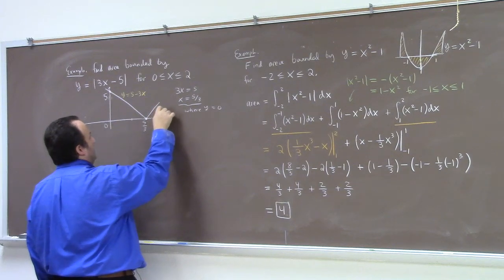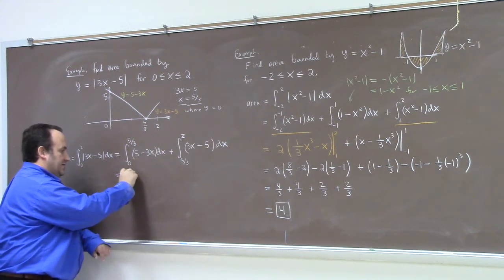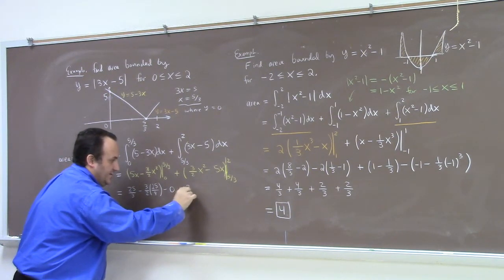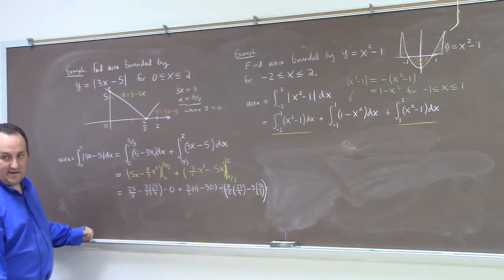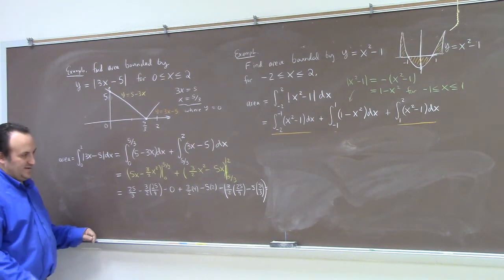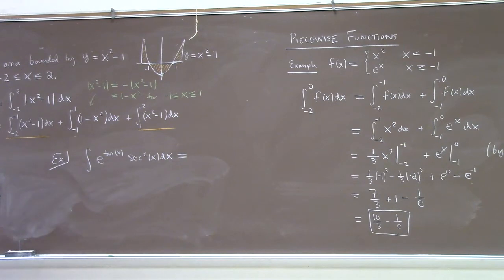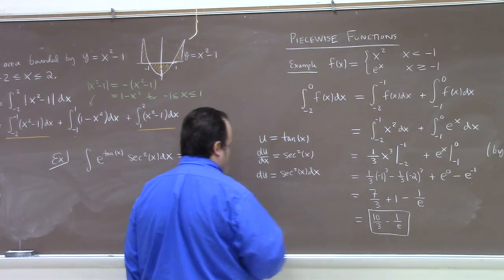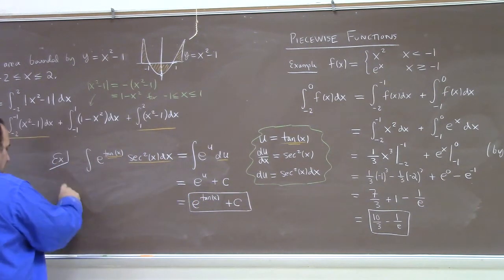Calculus: proof of FTC II, FTC III, total change Thm, pw integrals, 10-28-21 part 2